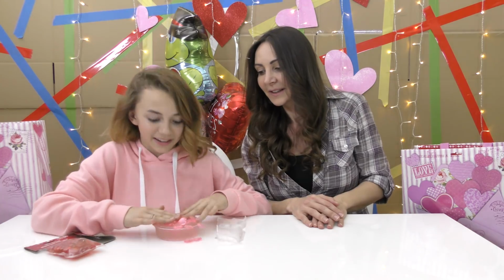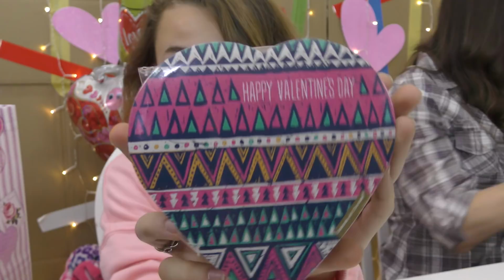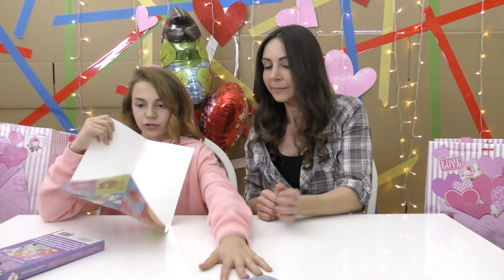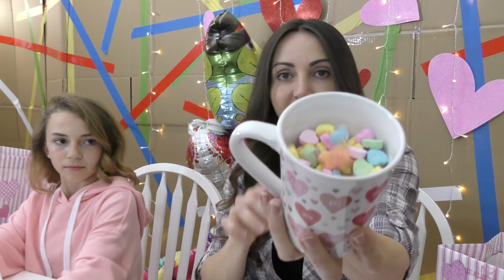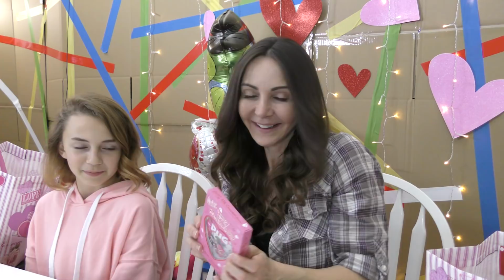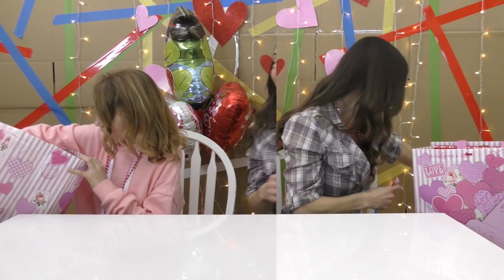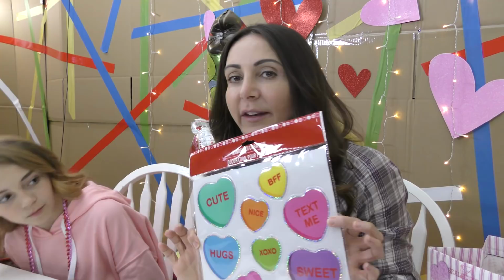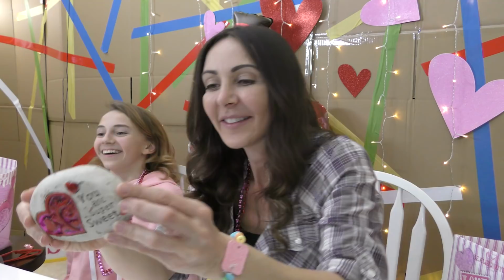BEST VALENTINES DAY FINDS FOR A DOLLAR! | We Are The Davises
Musical.ly:  wearethedavises